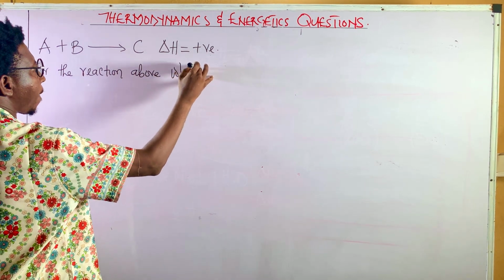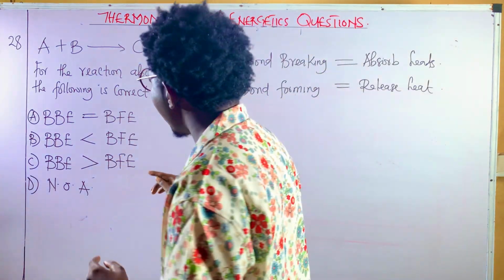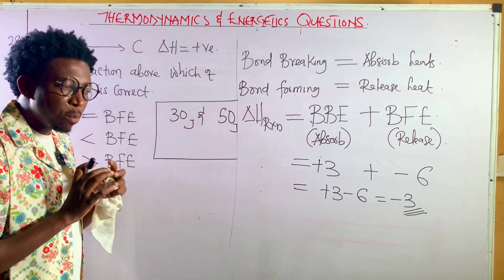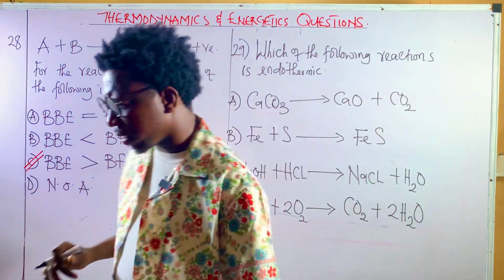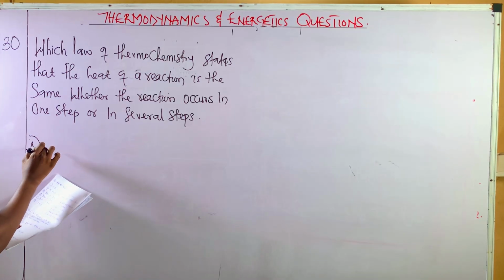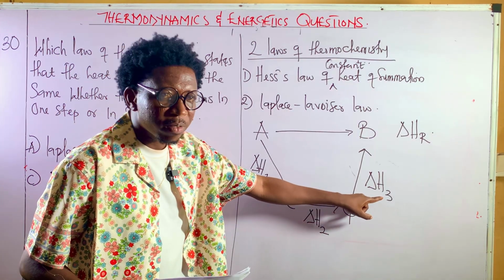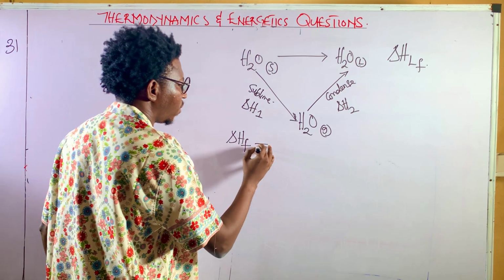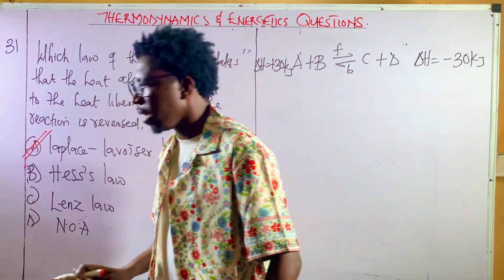Question #28-31 (thermodynamics)